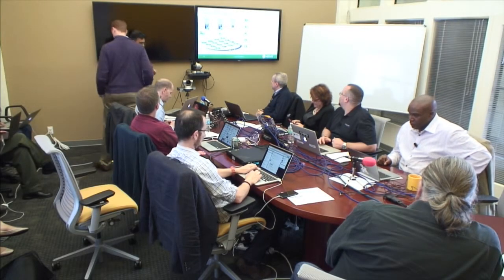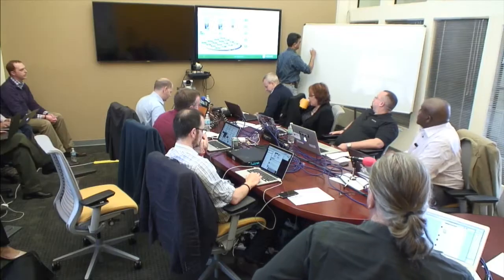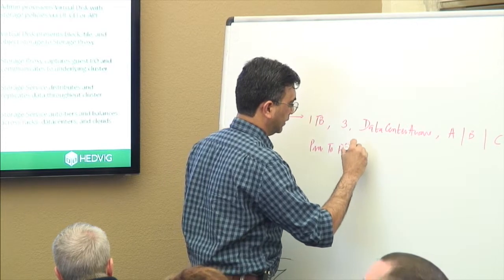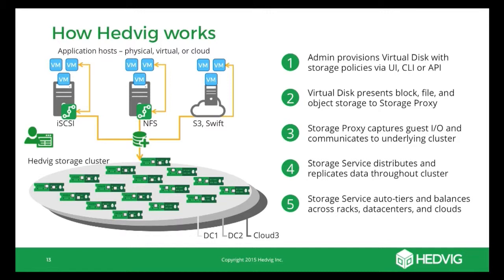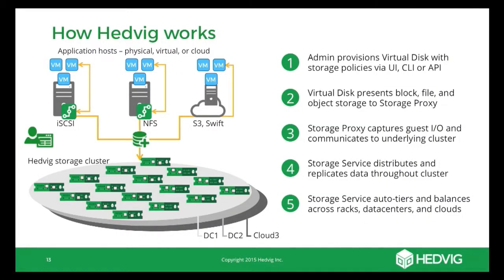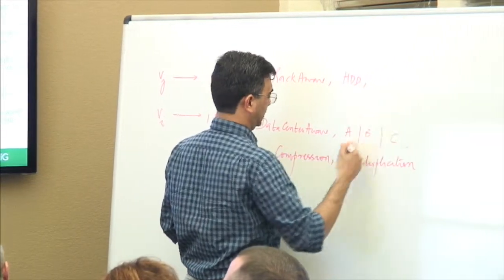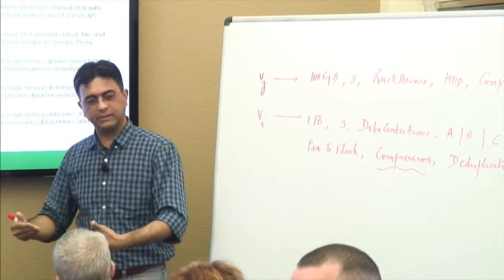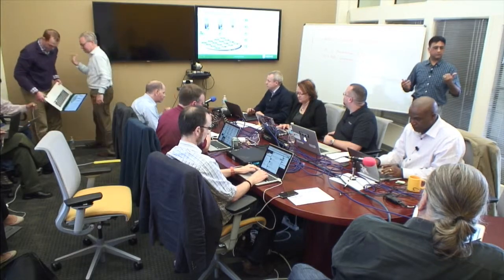Hedvig Platform Architecture Whiteboard Session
Avinash Lakshman, Founder and CEO of Hedvig, details the platform architecture, virtual disks, and flash usage. Recorded at Data Field Day 1 in San Jose, CA on May 14, 2015.